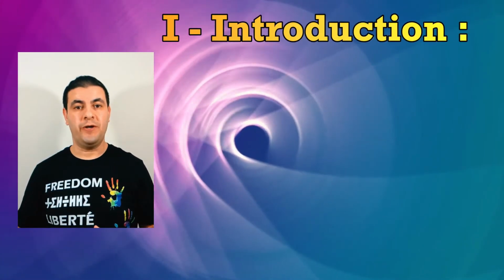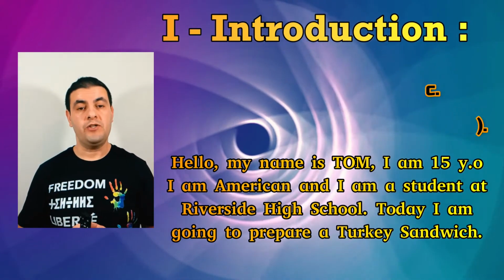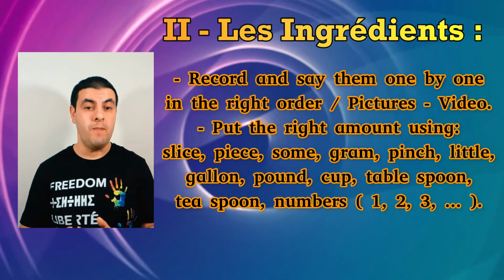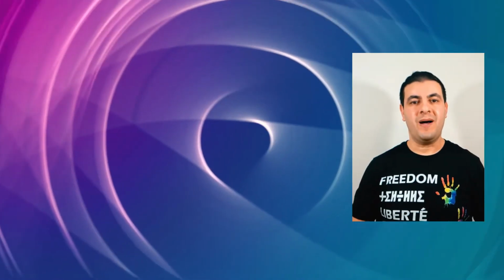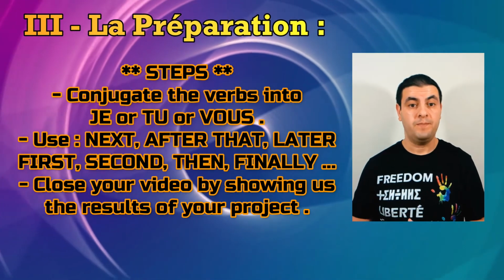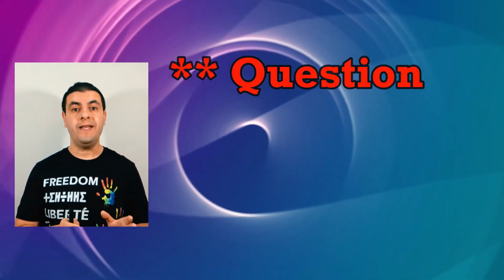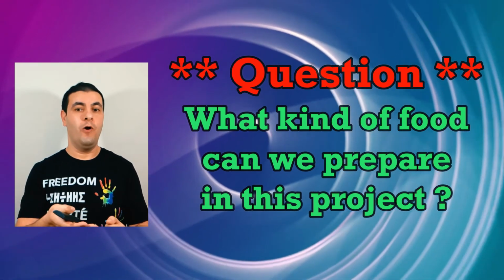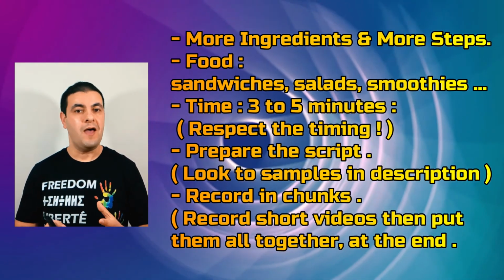Projet : La Recette ~ The Recipe ~ French cooking project for all levels.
LINK 2 (Google Sheet - Make a copy to use in class or to edit)
TEACHERS! I will also try to post some worksheets, in the future to go with the videos.
Like our facebook pages:
Amazon Store
*We also have a large collection of t-shirts, in our store, for both Students & Teachers. Check them out, they come in different sizes and colors, available for Men, Women & Kids.
Here are the Shirts Links:
EduCreator SHIRTS
FRENCH TEACHER SHIRTS
WORLD LANGUAGES TEACHERS